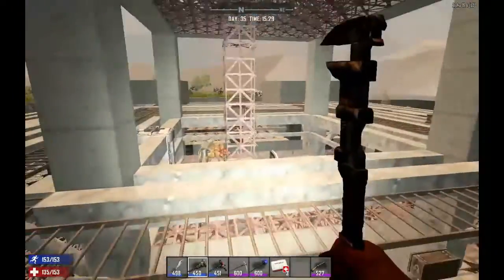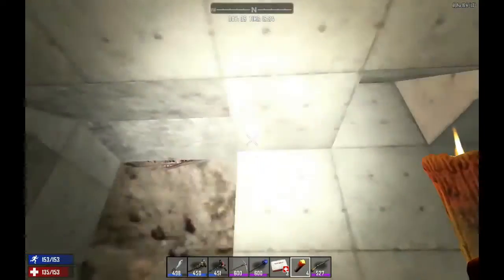S2E47 Home Improvements! 7 Days to Die Alpha 16 Vanilla Lets Play Learn to Play 2